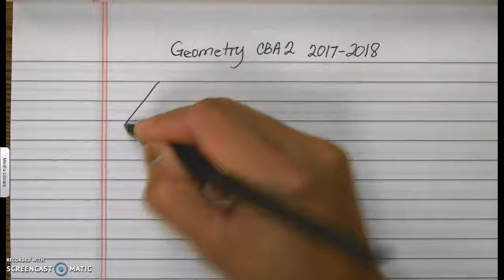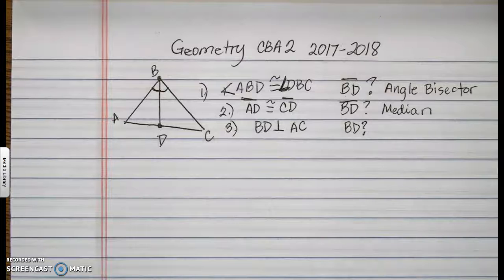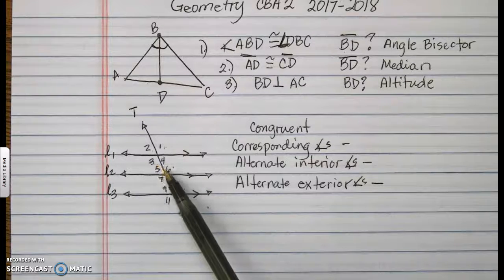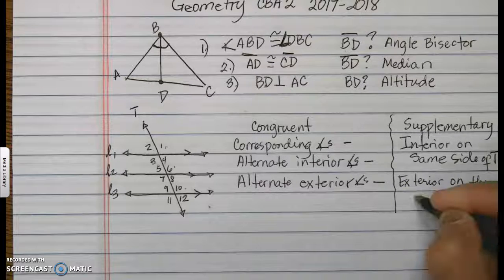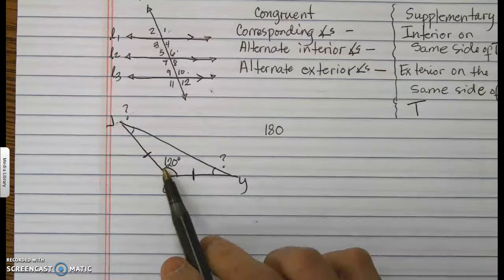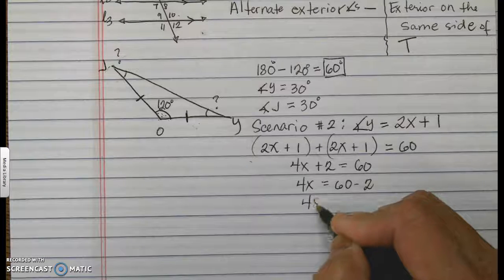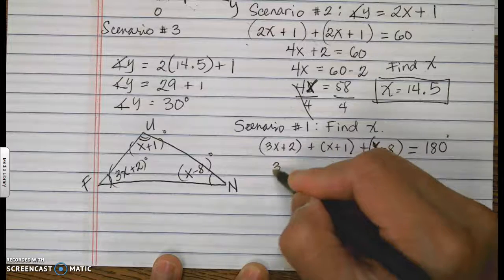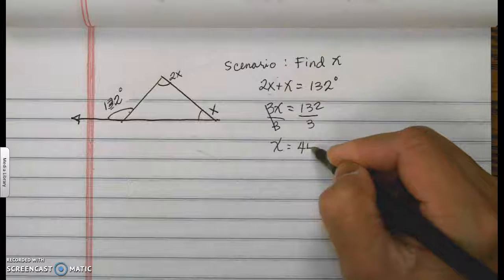Geom CBA2 17-18 Review